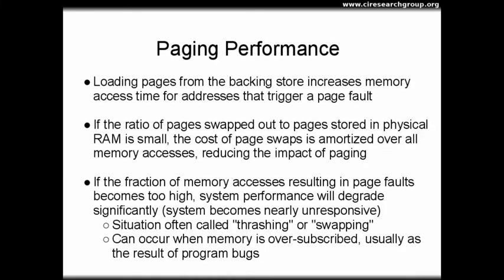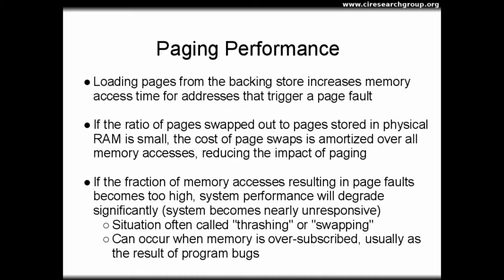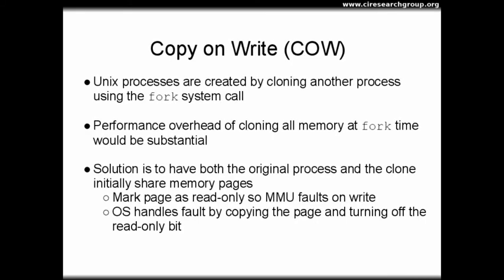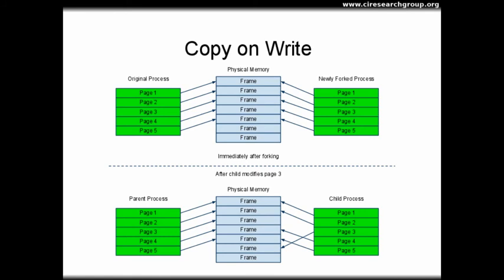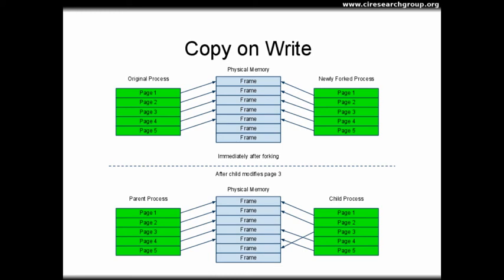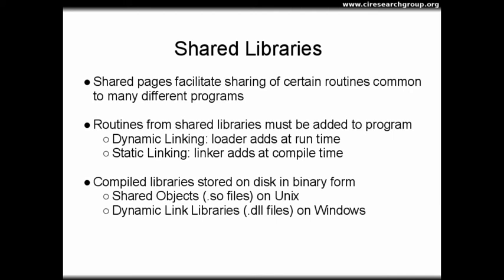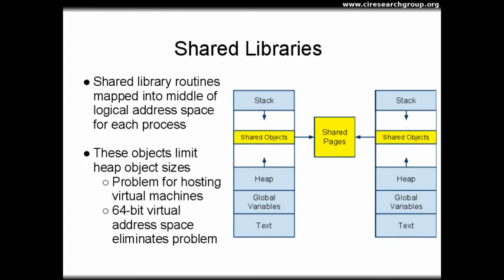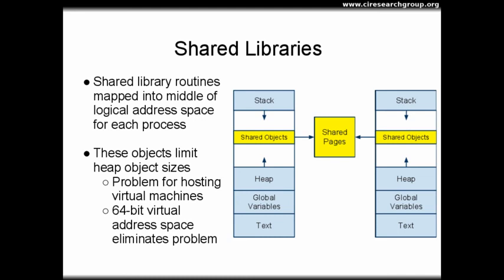Virtual Memory Part 2 - Lecture 15